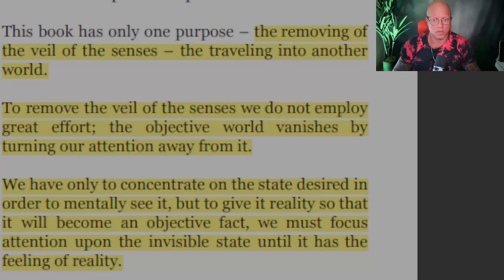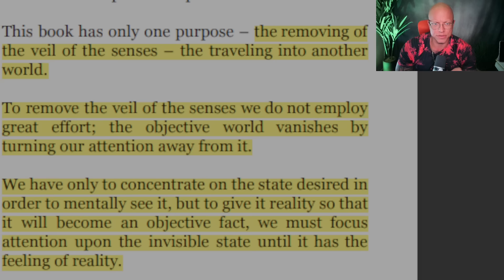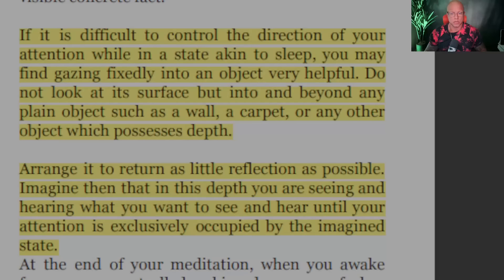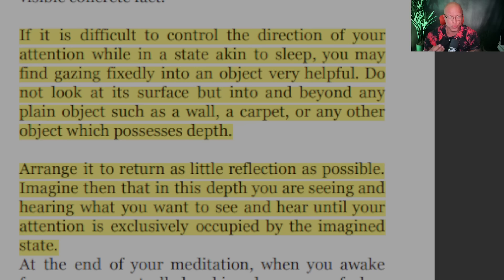this shift was meant for You! (how to stay in the wish fulfilled)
Group Style Coaching by me 3 times a week, all of my exclusive teachings, courses, meditations & surprise guests are inside my community!

🍏 On Amazon!